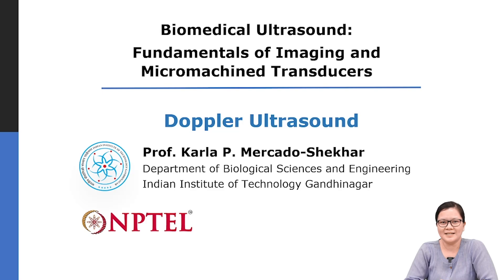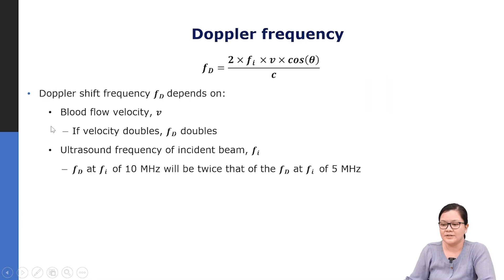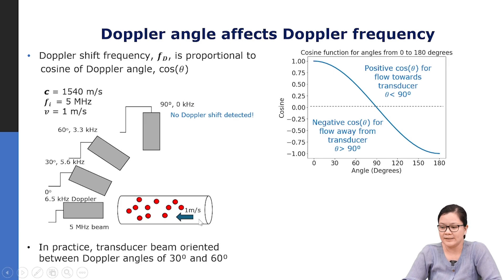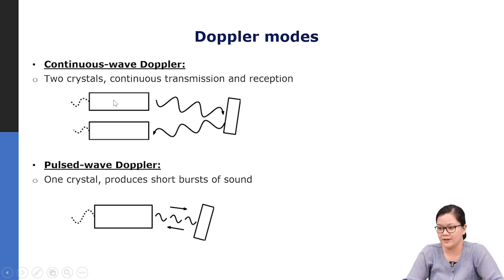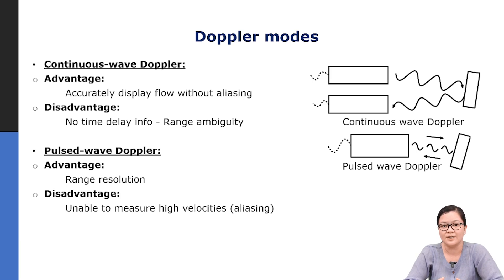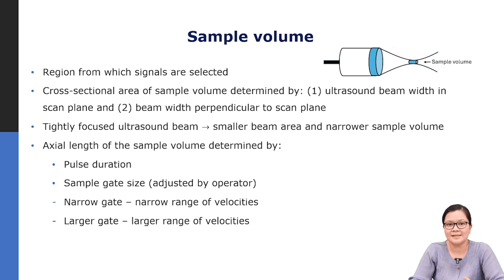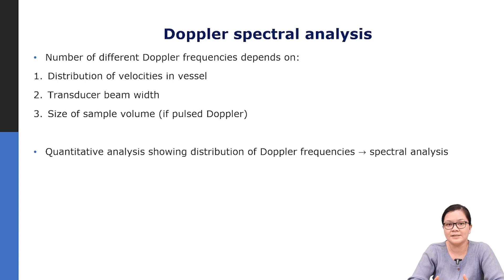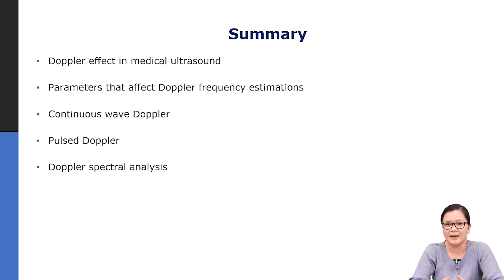42 Doppler ultrasound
Doppler shift, Doppler angle, Doppler modes, Vascular imaging, Spectral analysis